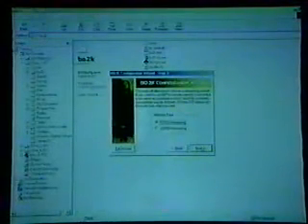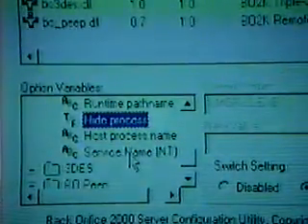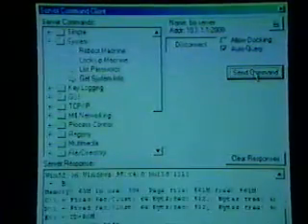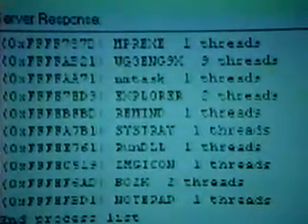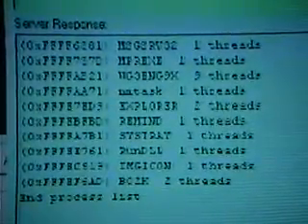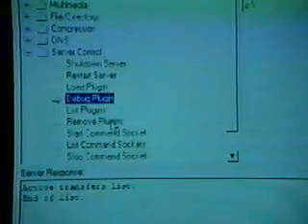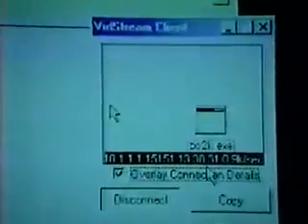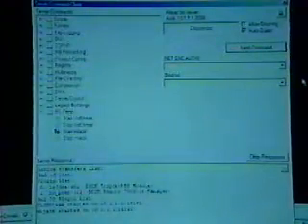DEF CON 7 Reznor How To Use Bo2K